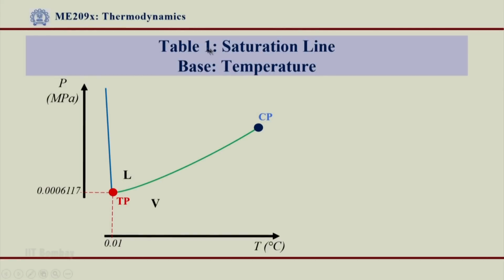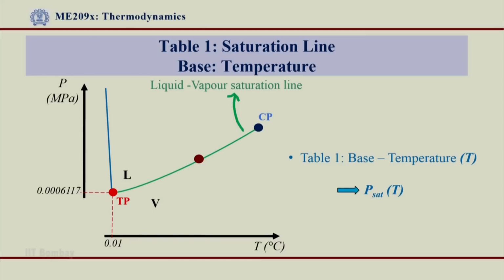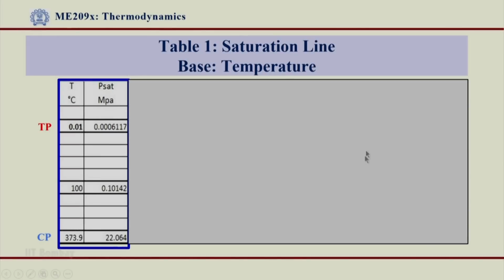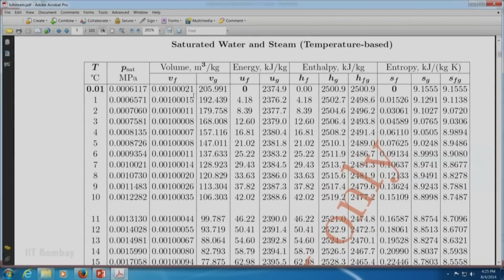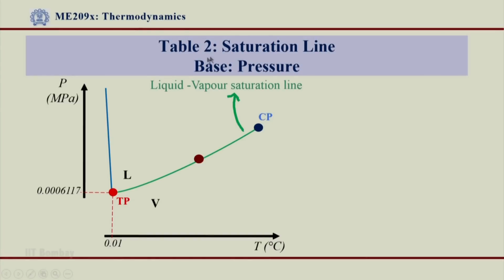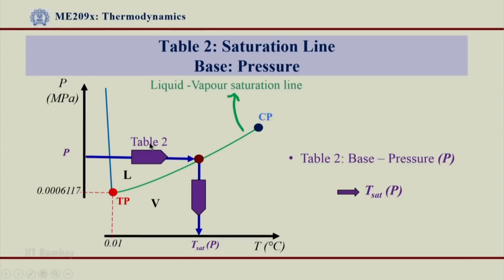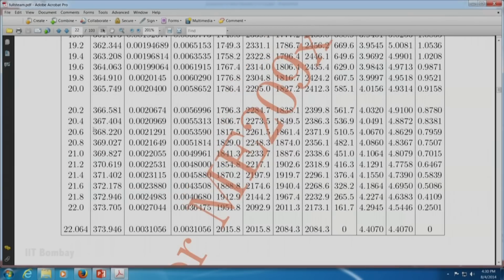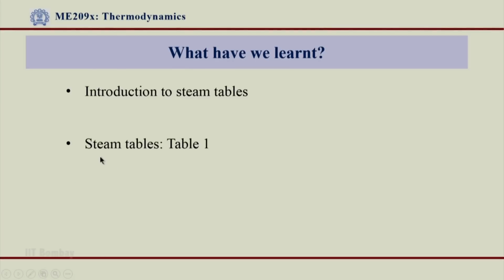ME209x S411B Steam Tables Table 1 and Table 2 IIT Bombay